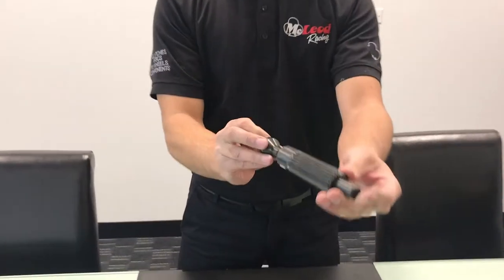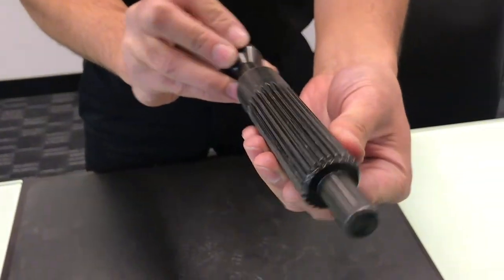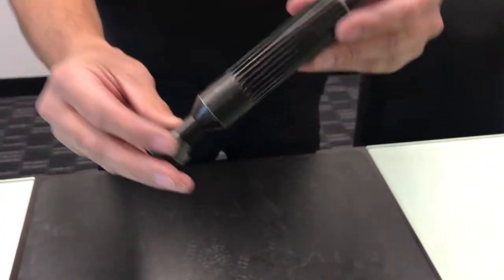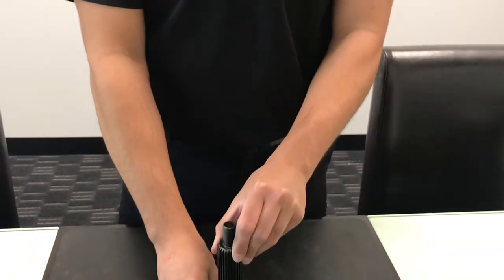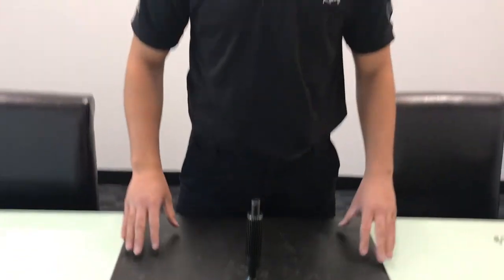McLeod Steel Pilot Tool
This tool is made for a more precise alignment. The steel pilot tool will benefit installers because it will give a more precise alignment during install. It will prevent disc sagging as the pressure plate is torqued down to the flywheel. The tool will also be an excellent addition to any shop’s toolbox. The steel pilot tools will be available for most McLeod Racing units. The steel pilot tools are available now for purchase. Some of the applications include Ford, Mopar, and some from our import line, the Tuner Series.